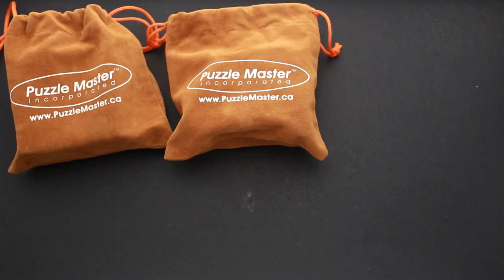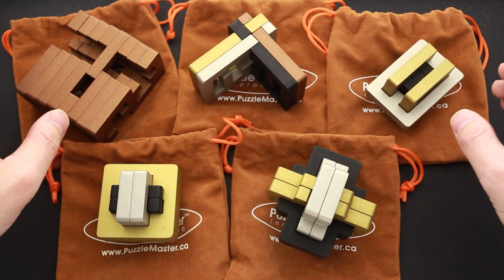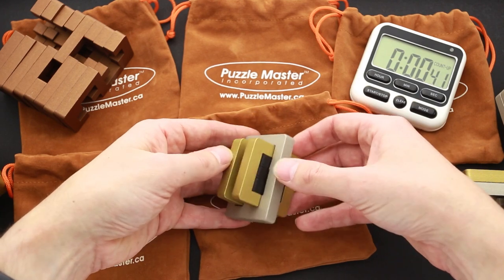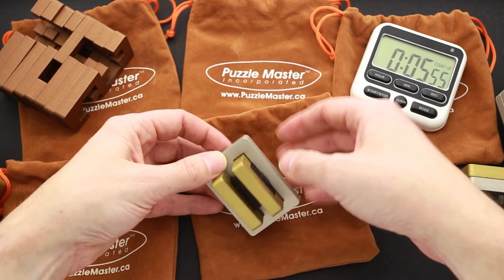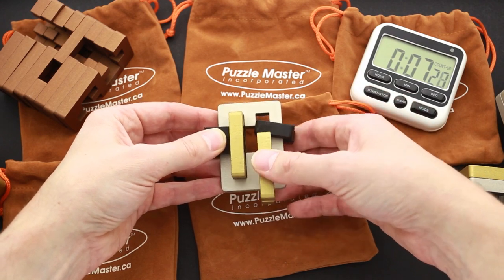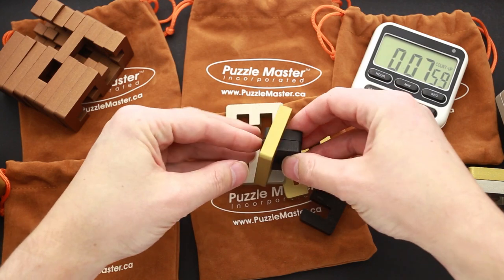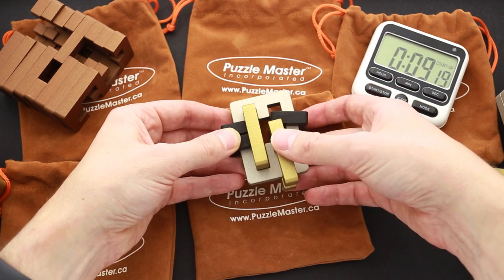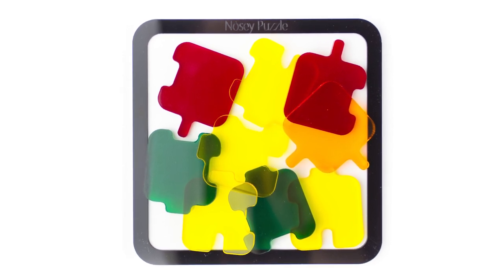Couple new puzzles to my collection. Solving Castor 5 puzzle.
Got a full box of new puzzles. Which of the puzzles you saw in my videos do you like the most? Which of these puzzles do you want me to solve first?

Here is a list of all puzzles I got:

6.  20 Cent Box (VERSION #2)
7. Puzzle Box 02 Deluxe - Mini